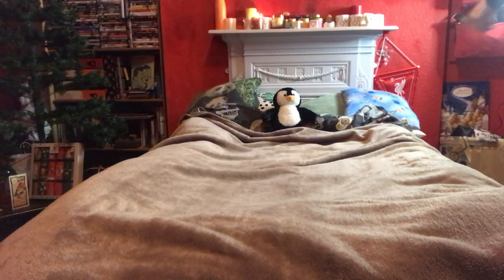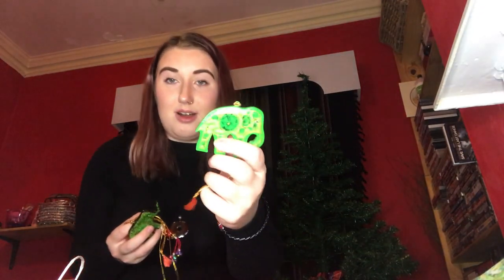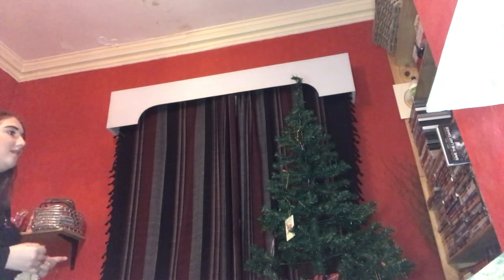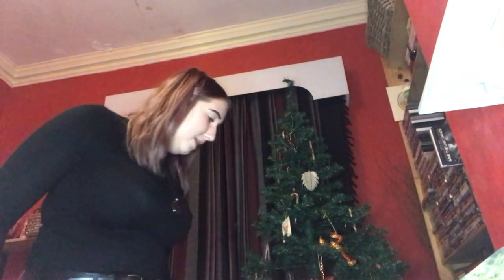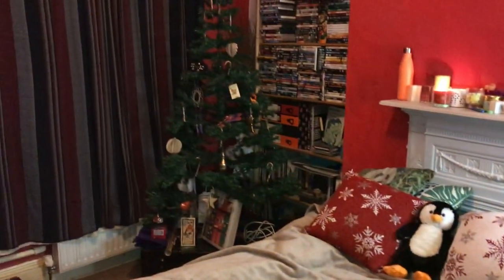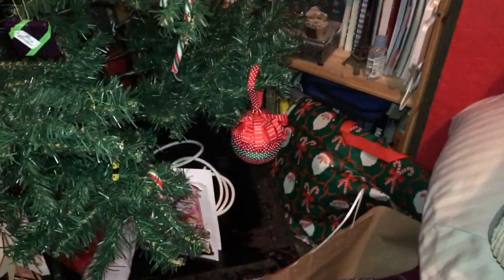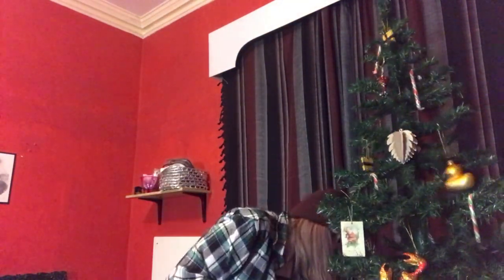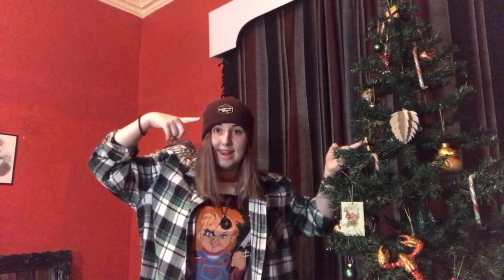Decorating Our Christmas Tree - Christmas Bauble/Decorations Haul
After a small break from Youtube for my university assessments, I thought that decorating my Christmas tree would be the perfect first video back!

Cushion Set - The Original Factory Shop
Red Fabric Baubles - Ebeneezer's Christmas Shop
Elephants and Hearts - Flo and Us Sidmouth
Fancy Decorations - Dotty Homes Sidmouth
Duck Ornament - Flying Tiger
Gold and Green Baubles - Flying Tiger